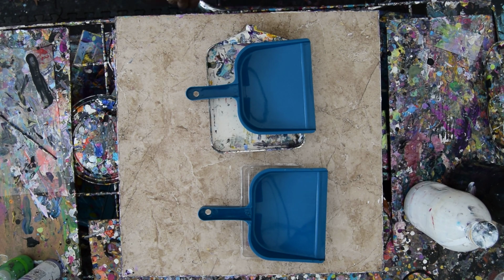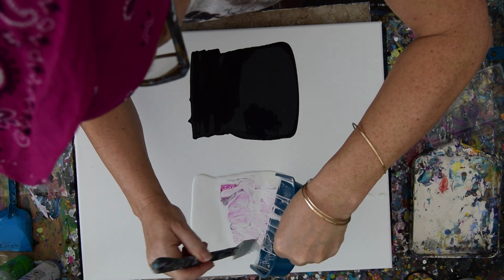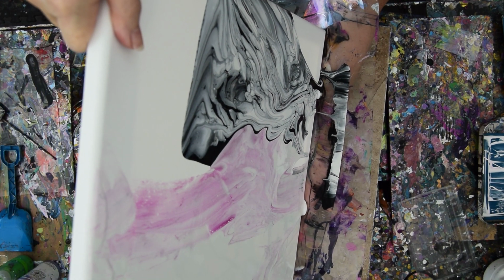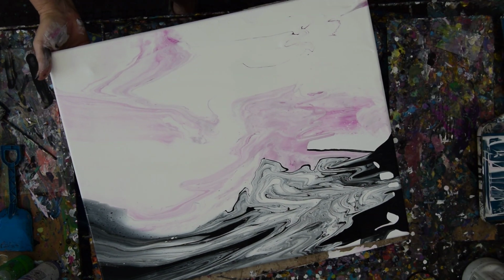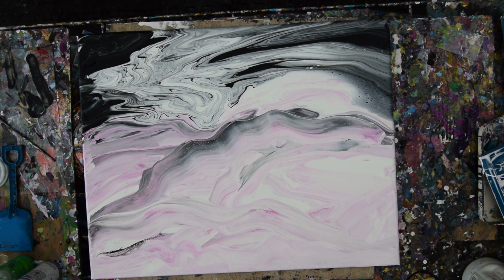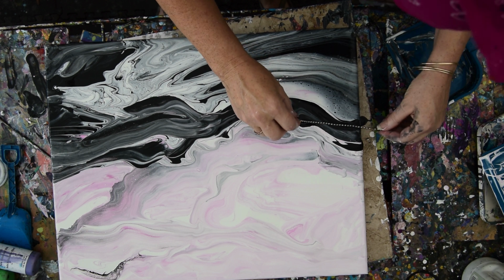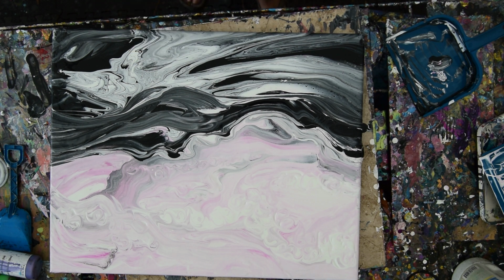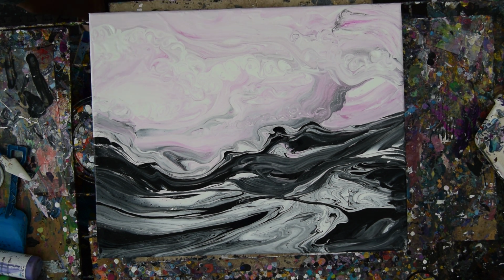#5508 Sublime Pink Sky Seascape Black Rolling Ocean Fluid Acrylic Pouring #5508 -7.31.19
I am using a 16"x20" stretched canvas. All the paints I use are acrylic paints mixed with additives to help them flow more easily. All my colors are stored and mixed in squeeze bottles for ease of use. I flow a wide puddle of black paint out of a small dustpan for the bottom of my creation and then do the same with white for the top. I use the dustpan with the white paint residuals and add some magenta into it And take the dustpan with the black residual paint and add into it white paint and mix it using a fork. For the pan with magenta and white, I mix with a silicone basting brush. Next, I use a small silicone flat front spatula to remove all the paint in it onto the top half of the canvas. On the bottom half, I empty the residuals from the dustpan holding the black and white paint by dumping the paint onto the puddle of paint already there. Again I use the spatula to get all the paint I can remove. I tilt the canvas to flow the puddles of paint back and forth, spreading the paint and making more elaborate patterns with every tip. I have an edge catcher to stop the flow of paint from escaping the canvas. I press it against the edge to prevent the paint from escaping and catch the pooling paint. I let all the paint flow toward the bottom and tilt the canvas back again to flow the paint back up into the design. Now I choose to use the large silicone spatula to make the dry canvas on the sky area, wet to help flow the paint that is about to be sent there by the tilted canvas. I tilt the canvas again to flow the paint across the canvas. I see there is not as much paint as I would like so I add more black color to help flow what is there more easily. It seems to me that there is not enough paint in the area of the sky either, so I add more paint there also. I tilt the canvas again to flow the paint on both the top and the bottom onto the edge catcher again. I use the small silicone spatula to swipe into place any paint that is useful to fill any lingering black canvas. I also blend colors in the sky using the round front spatula and adding in some of the black and white from the bottom to make some gray sky drama. And then in the black sea at the bottom. I choose to use the small silicone basting brush to drag through the colors on the bottom to add some texture. (Most of the bristles have been removed in the basting brush). I use the dull ended but pointy silicone spatula to spiral some strokes into the sky to add a bit more texture. I use the bamboo skewer to apply a small amount of paint for some last-second minor adjustments.

My "pouring" mixture is 3/4 Floetrol with 1/4 (estimated) GAC800 from "Golden" (prevents cracking and adds shine to dry artwork.)mix into it thoroughly. Depending on the paint the amounts of color can vary. I like to begin with half pouring mixture and half color. After that is mixed VERY thoroughly I add more pouring mixture until the viscosity (thickness) is like warm hone. If I want it thinner I add more Pouring mixture. If the color is not strong enough I add more pigment. When mixing colors my amounts are always estimated and then altered to get the right consistency I like. I use plastic squeeze bottles with measurements on the side. I add a marble to my bottle to aid in the mixing process. Marbles work well but exercise caution if you end up with more than one they will shatter in the mixture eventually. It's imperative (Important) that all mixture be shaken thoroughly once before using in any session the first every time! The consistency is usually medium "body" weight, but other weights are usable with minor adjustments.